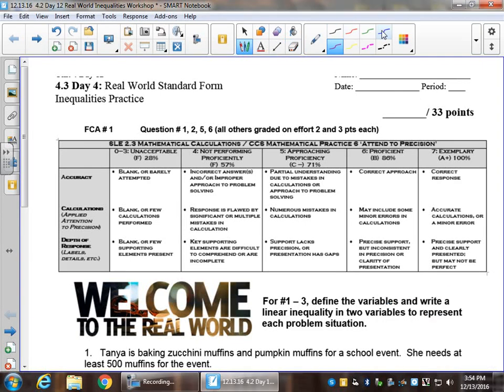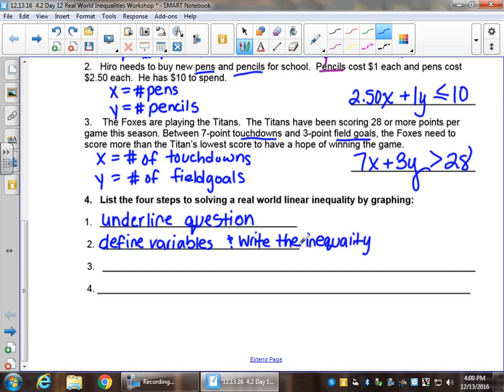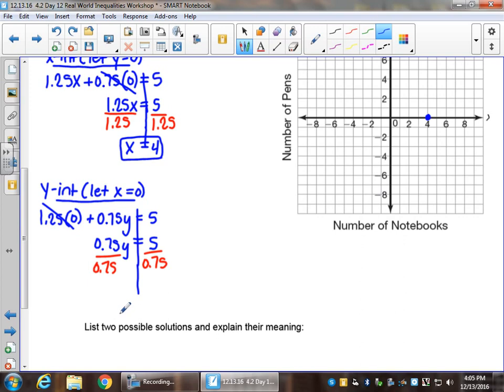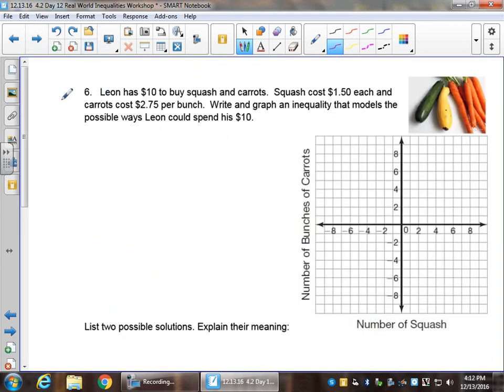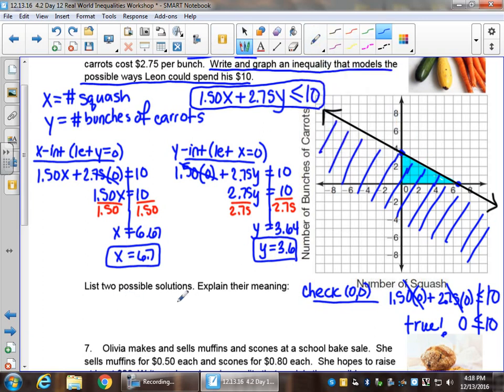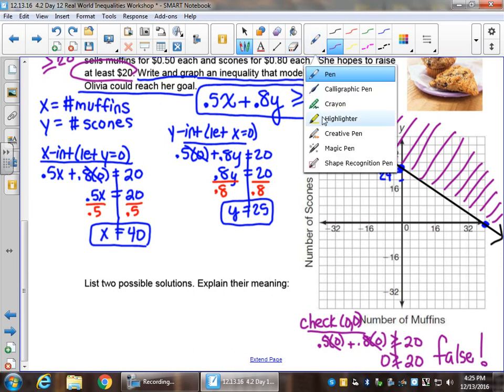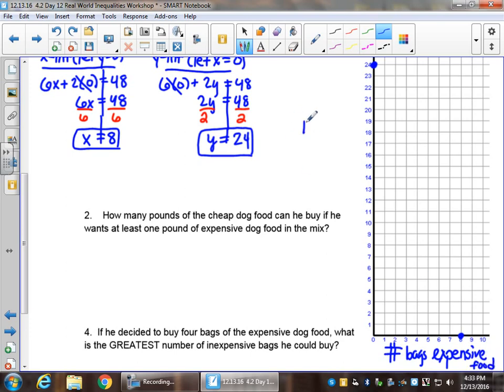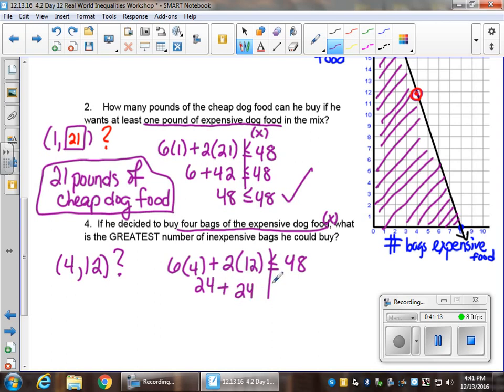Day 4 Real World Inequalities Workshop